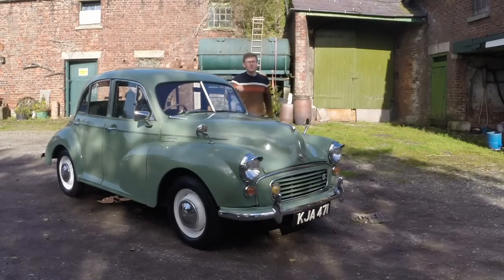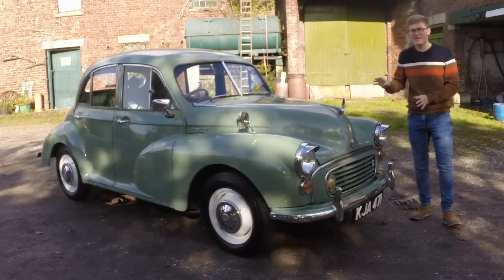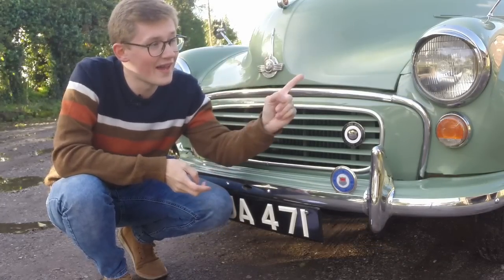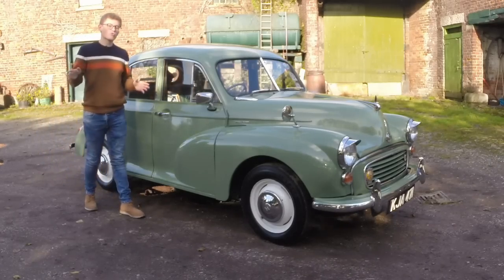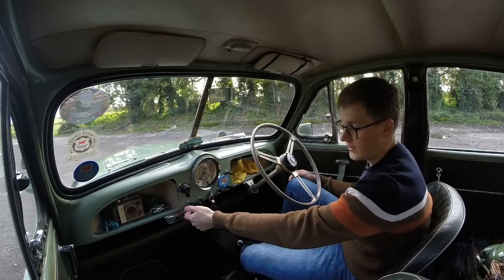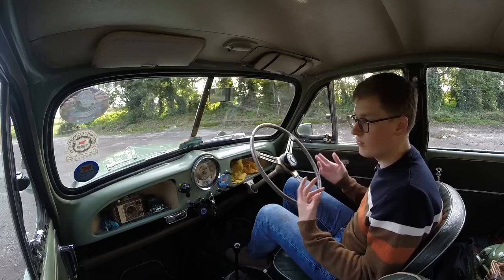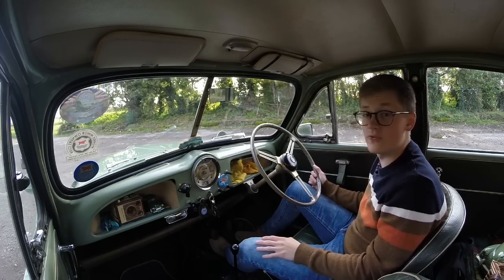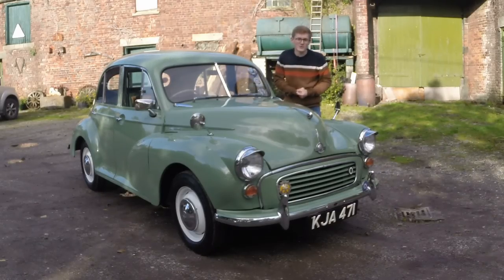The Morris Minor Is a Quintessentially British Icon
The Morris Minor is one of the most successful British cars of all time, and it has become a symbol of 50s and 60s Britain. Designed by the great Sir Alec Issigonis, who would later design the Mini, the Minor was a rather radical design that moved the British motor industry forwards in the difficult post-war years.